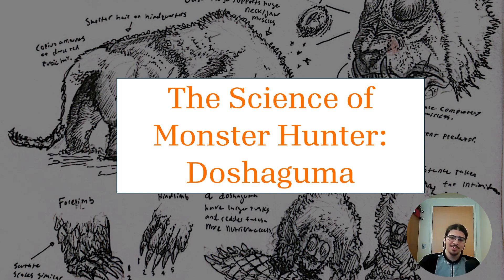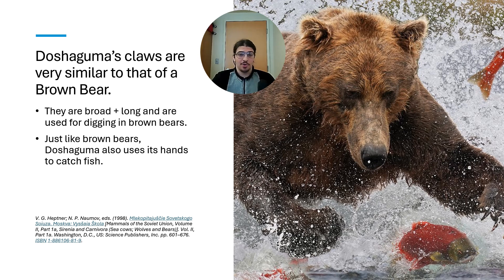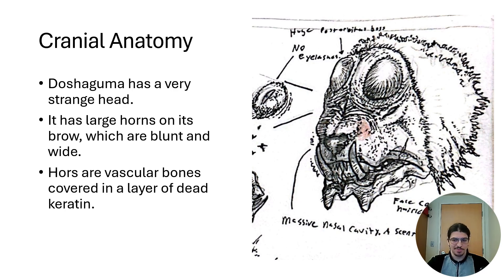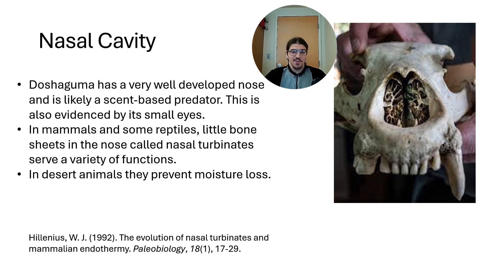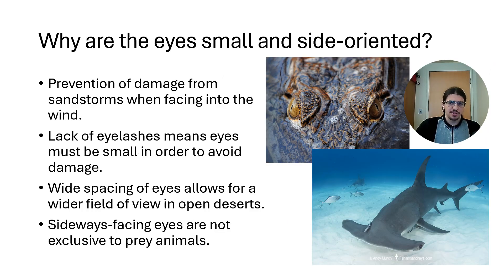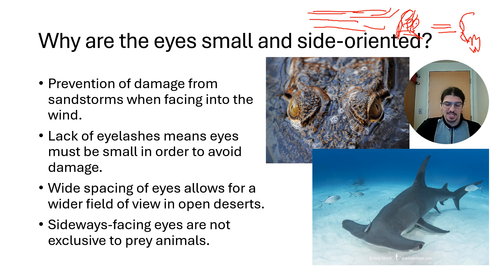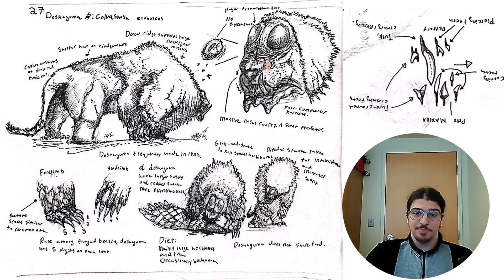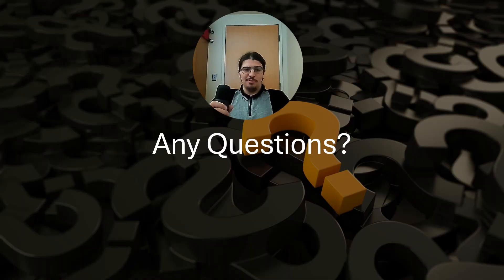Why Does Doshaguma Have Such Small Eyes?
In this video I talk about why doshaguma has those teeny tiny eyes.